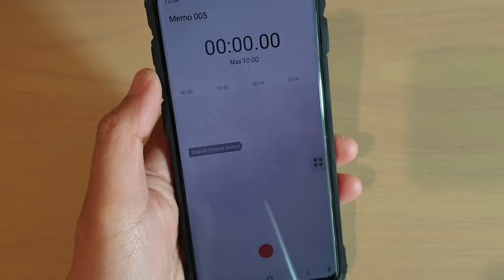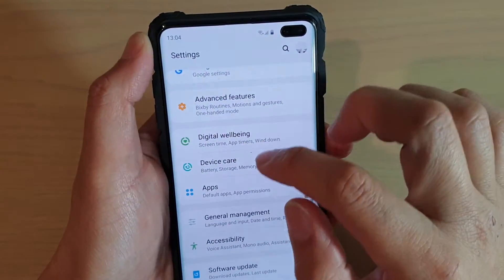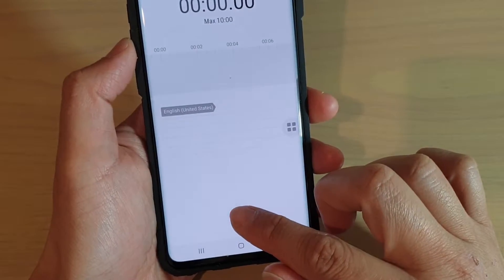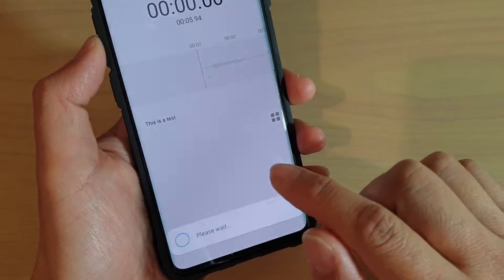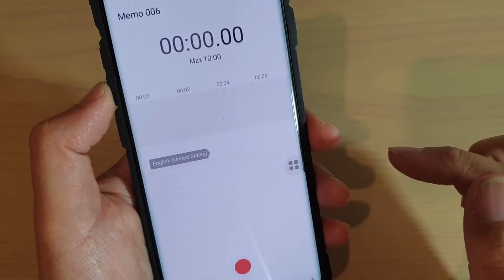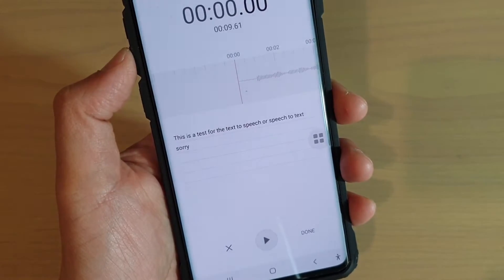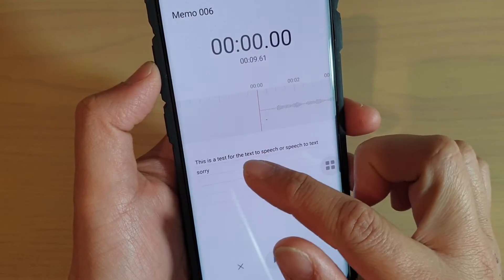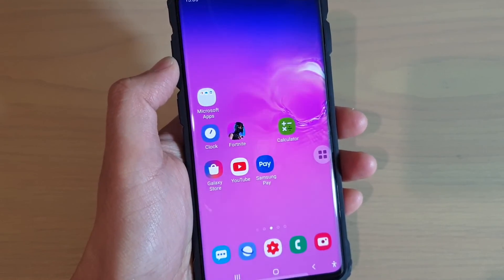Galaxy S10 / S10+: How to Record Speech and Convert to Text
Learn how you can record speech and convert to text on Samsung Galaxy S10 / S10+ / S10e.